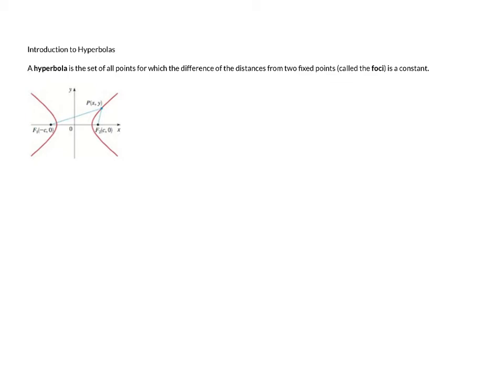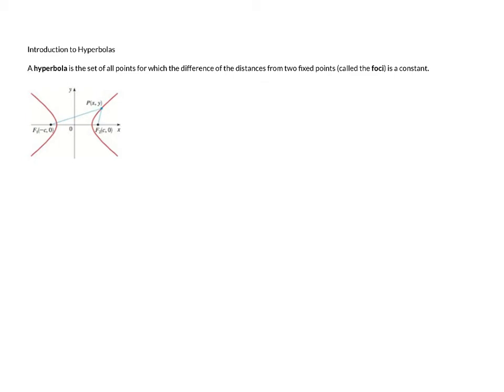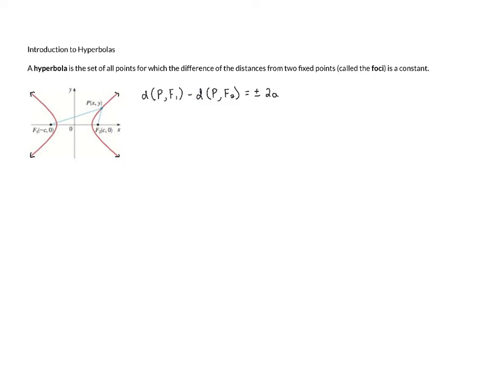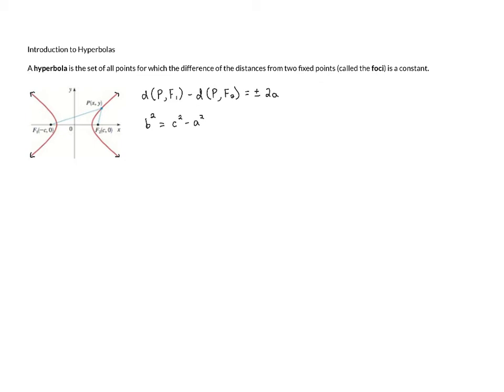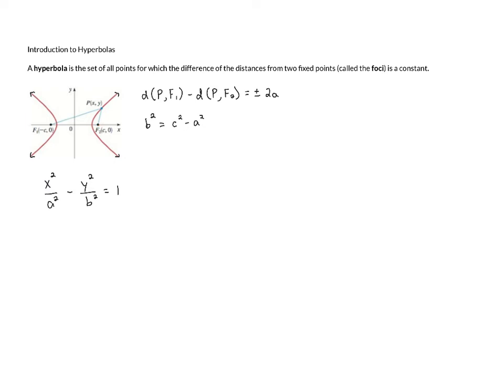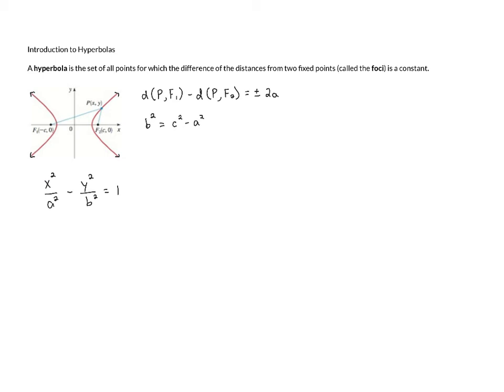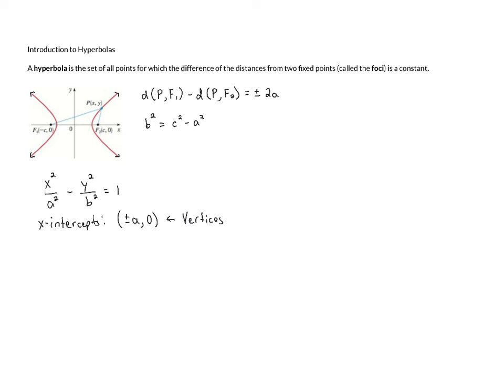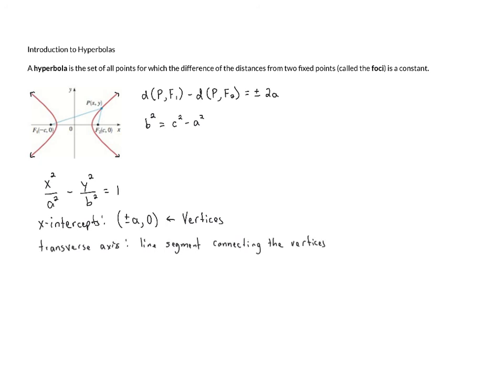M9090SN88 - Introduction to Hyperbolas (Part 1)